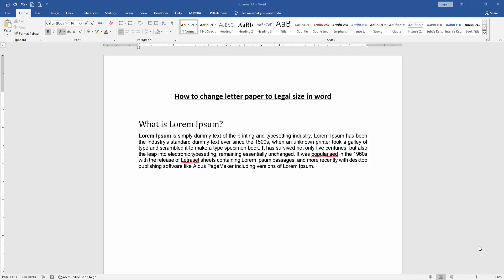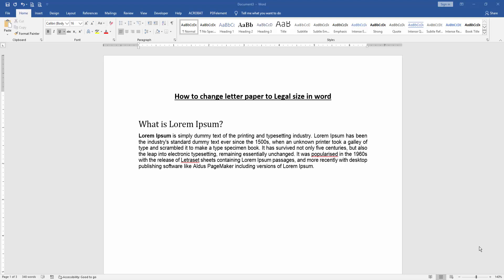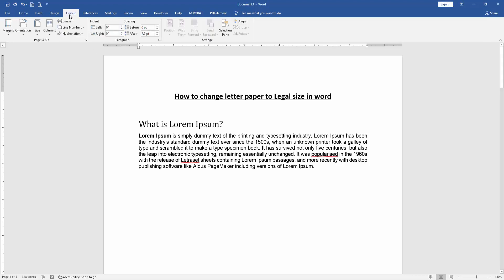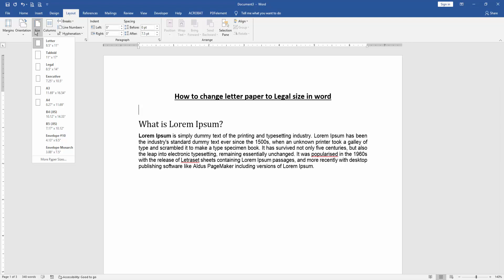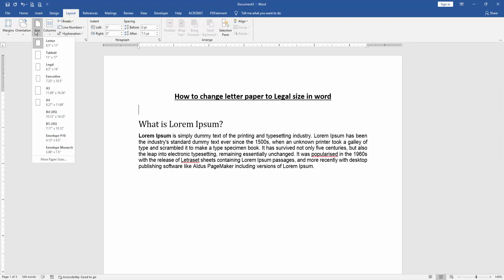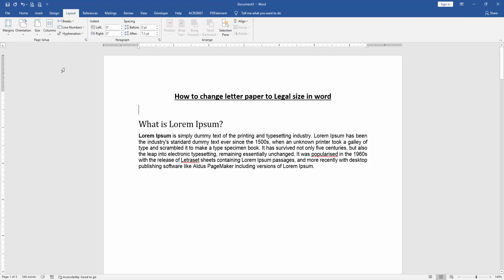How to change letter paper to Legal size in word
Assalamu Walaikum,
In this video I will show you, How to change letter paper to Legal size in word. Let's get started.